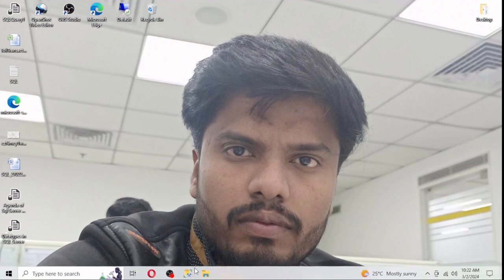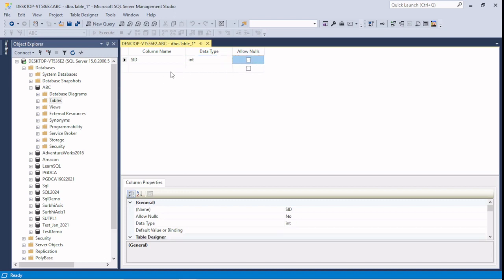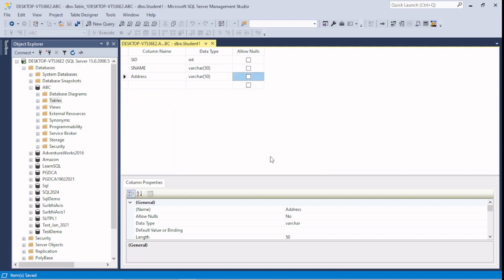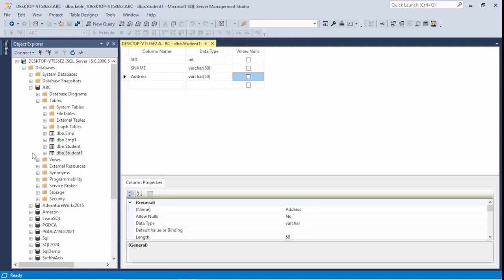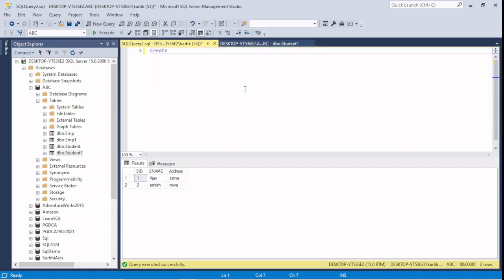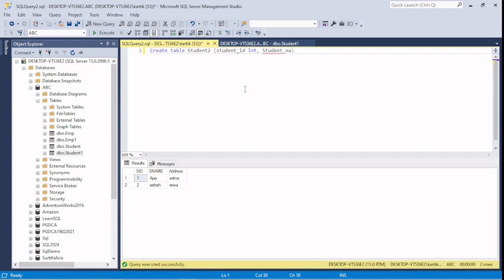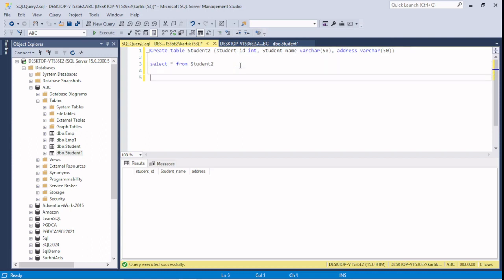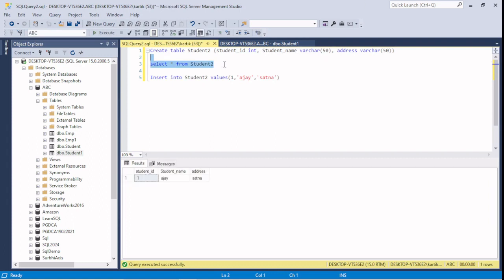How To Create Table In SQL Server management studio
Your Queries-
sql Developer
sql Developer career path
 sql injection attack in cyber security
 sql interview questions and answers for freshers
 sql interview
 sql
sql create
sql Create database
 sql tutorial
sql apna college
sql join
sql view
sql temp table
sql global temp table
 sql server interview questions and answers for 5 years experience
 sql server connection error 26
 sql server
 sql server download and install
 sql server management studio tutorial for beginners